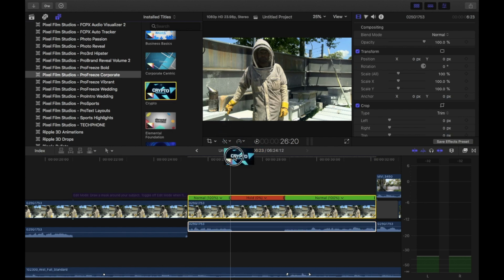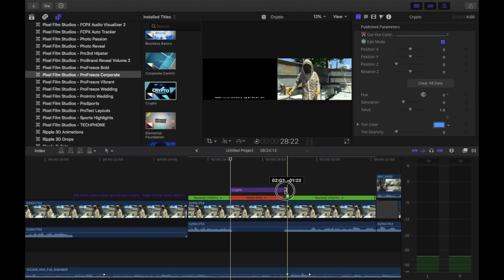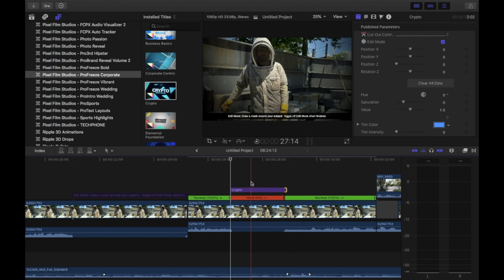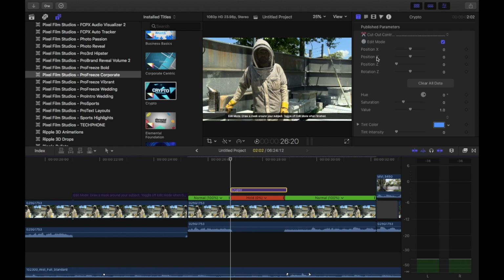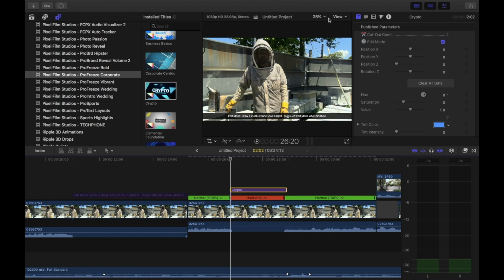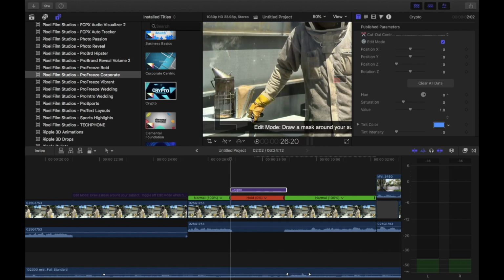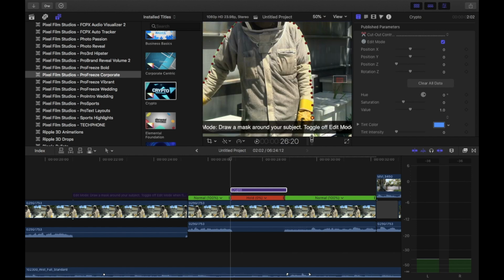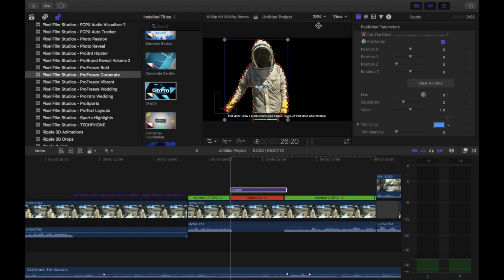Pixel Film Studios ProFreeze Review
This is a review for Pixel Film Studios Plugin Series called ProFreeze.